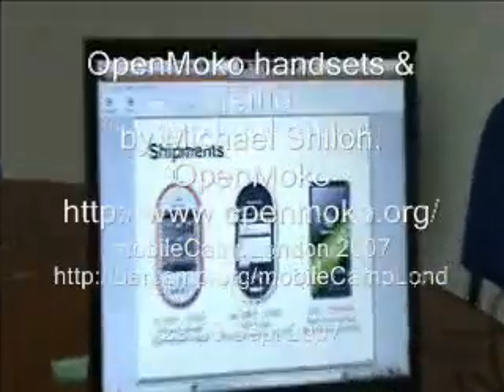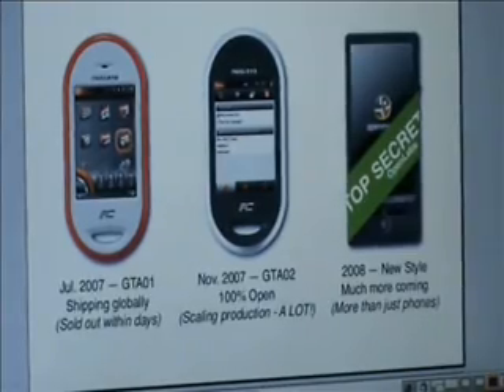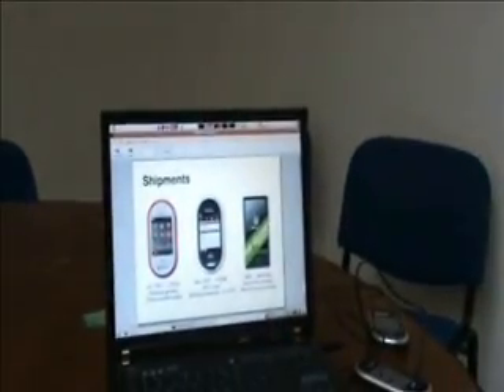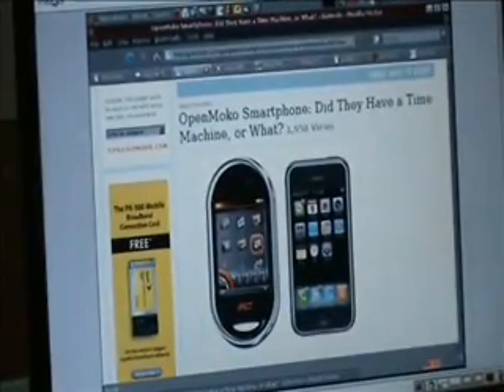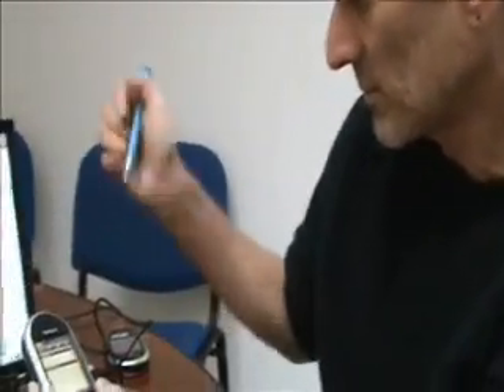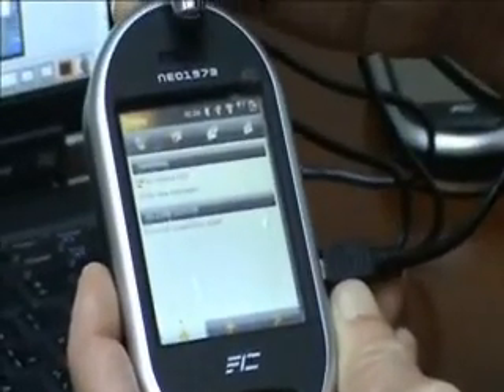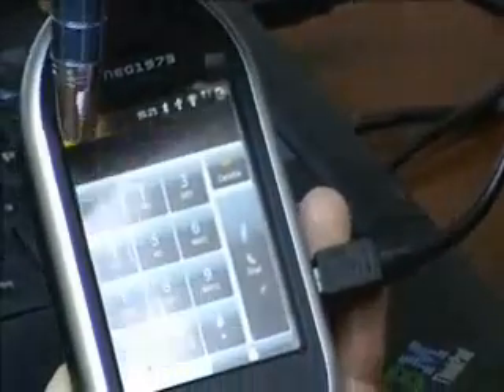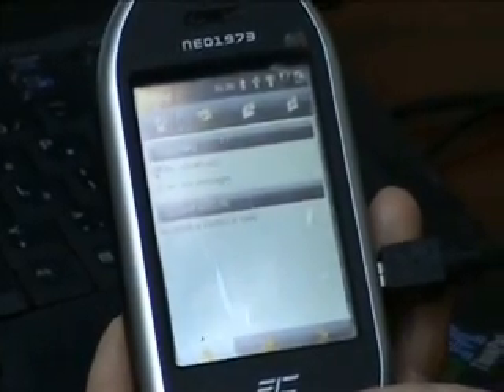OpenMoko Neo1973 demo - open mobile phone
Michael Shiloh of OpenMoko on the Neo1973 handset, - first open source integrated mobile communications platform: free your handset!

for a write-up of, and more videos from, mobileCamp 2007.